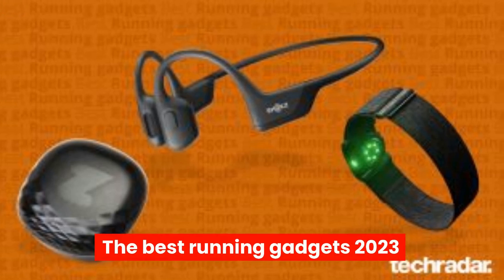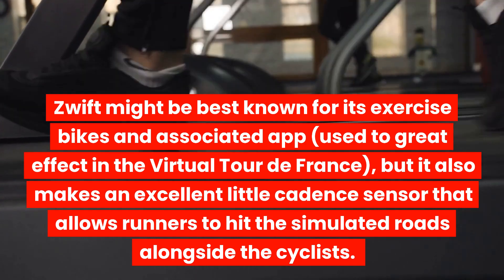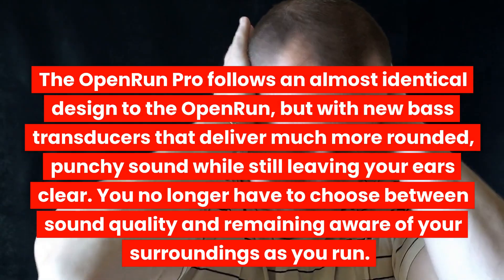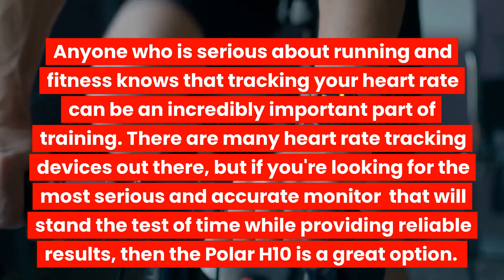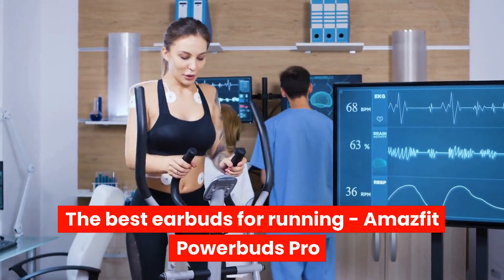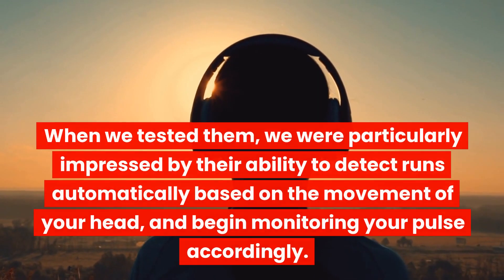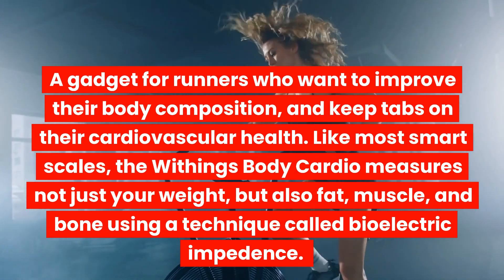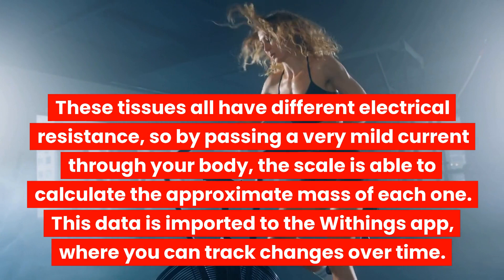The Best Running Gadgets of 2023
Zwift Runpods.

SHOKZ OpenRun Pro.

Polar H10 Heart Rate Monitor.

Amazfit PowerBuds Pro.

Withings Body Cardio.